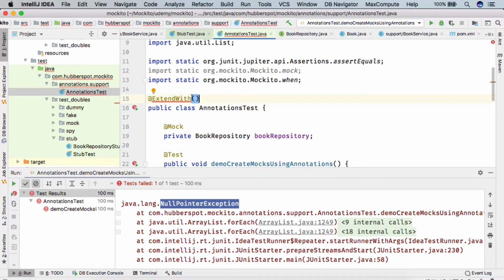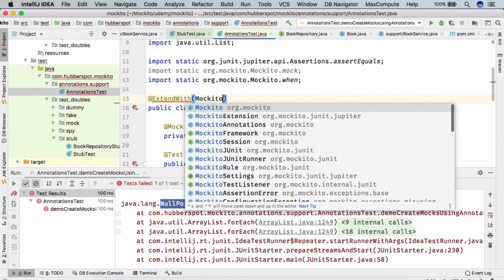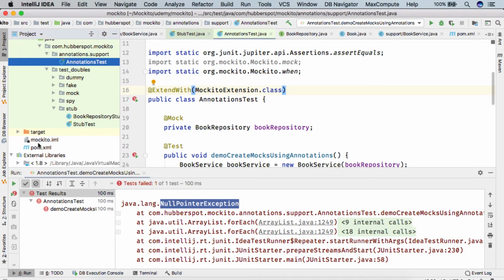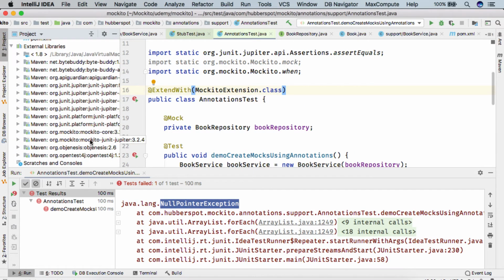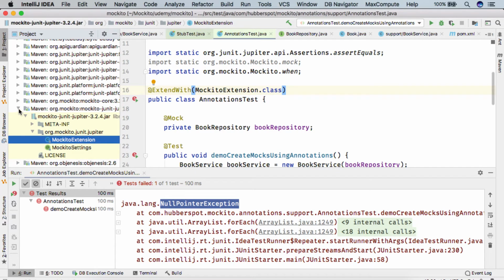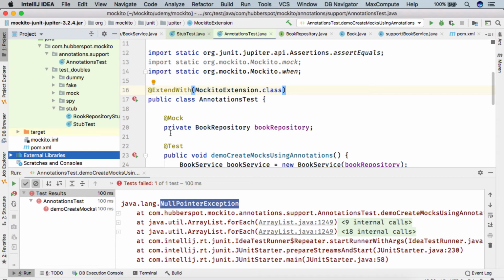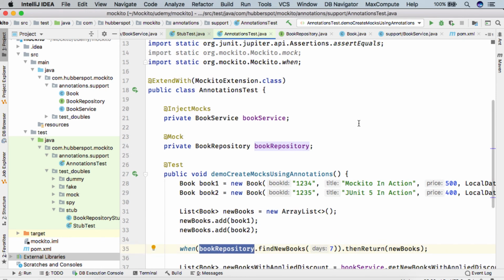Mockito 3 - Using Mockito Extension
1. Animated slide. (To make visualization of algorithms faster)
2. Coding algorithm on IDE.

0. Algorithm Analysis
1. Arrays
2. Matrix
3. Singly Linked List
4. Doubly Linked List
5. Circular Singly Linked List
6. Stacks
7. Queues
8. Binary Tree
9. Binary Search Tree
10. Graphs
11. Priority Queues and Heaps
12. Recursion
13. Searching
14. Sorting
15. Strings
16. Trie Data Structure
17. Dynamic Programming